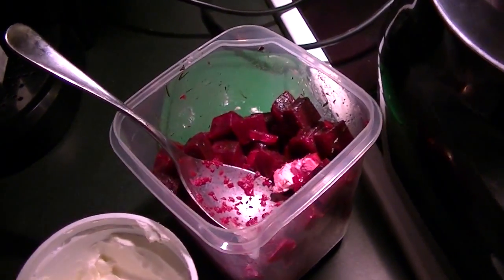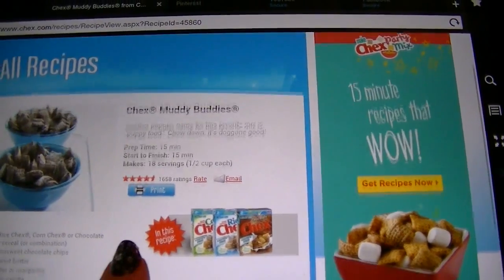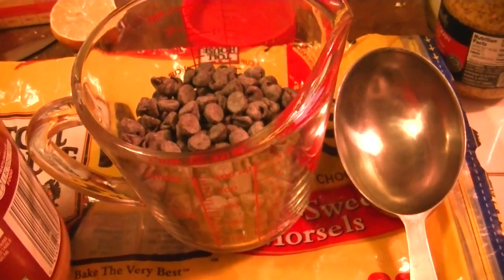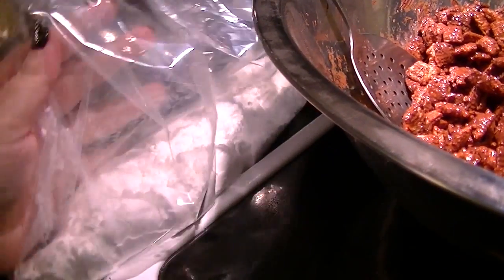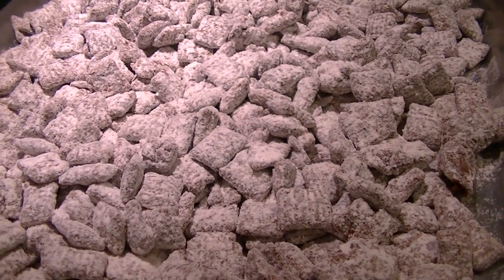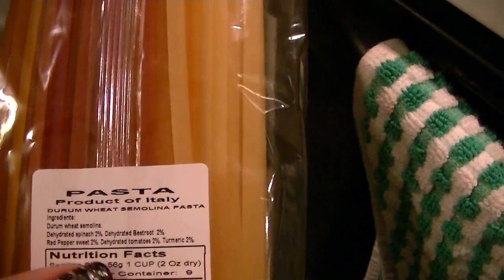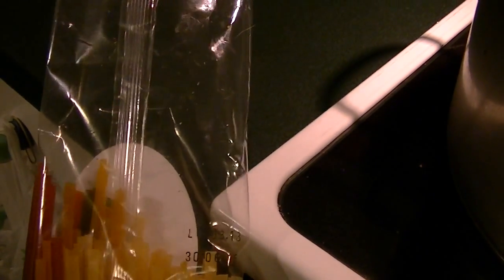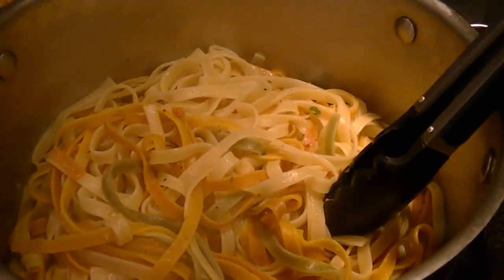Vlog - Meatless Monday Full of Food